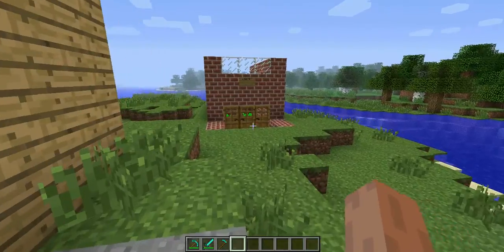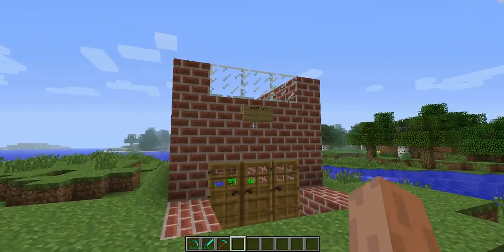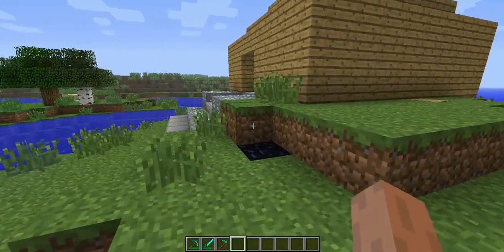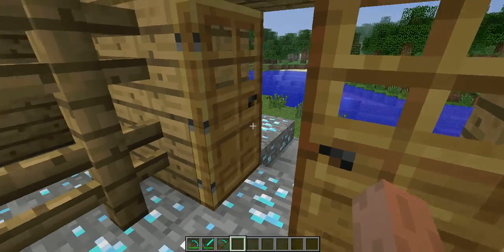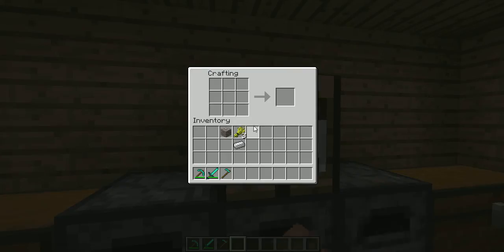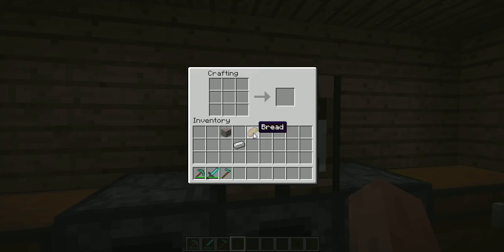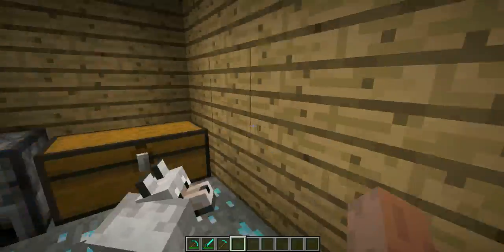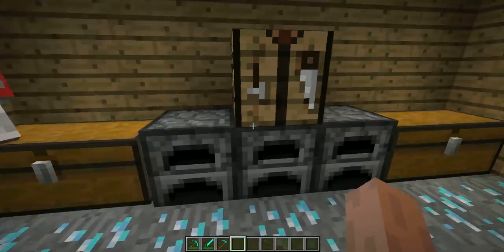How to make bread